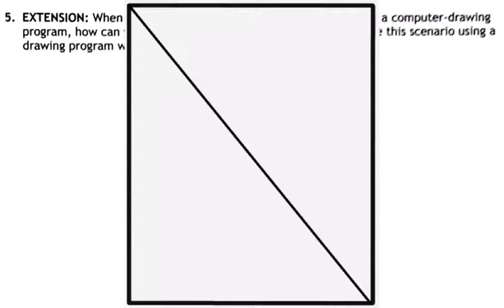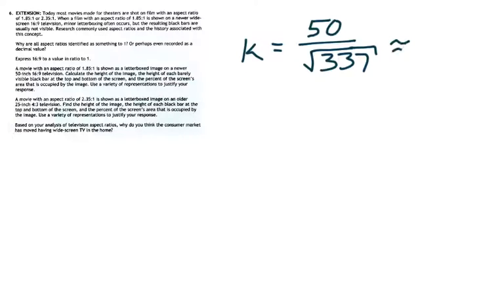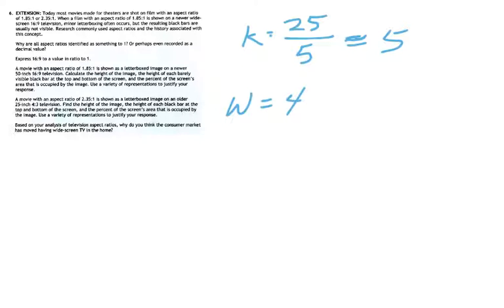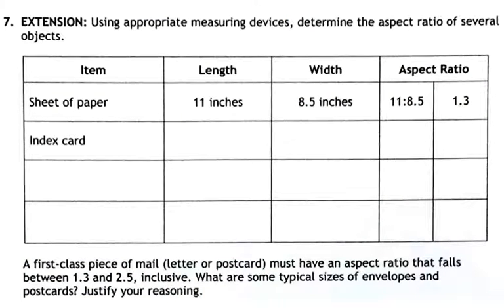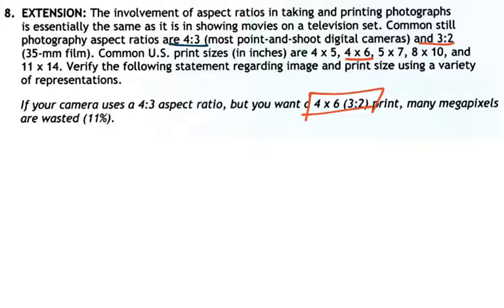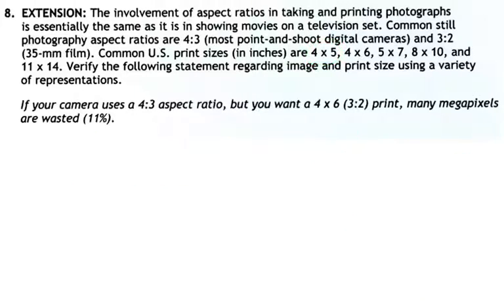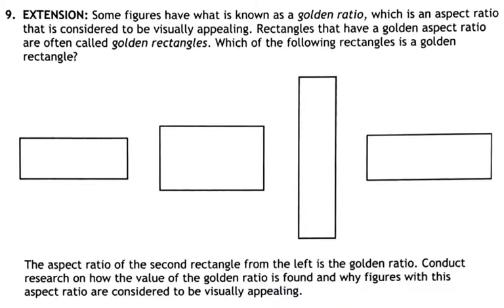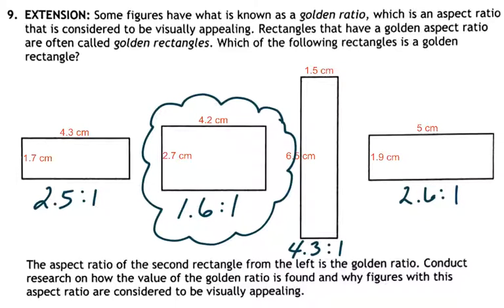Unit 1 - Aspect Ratios Extension Questions